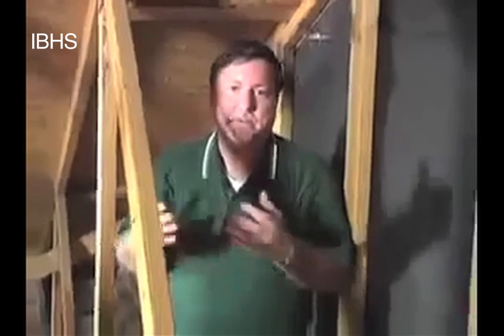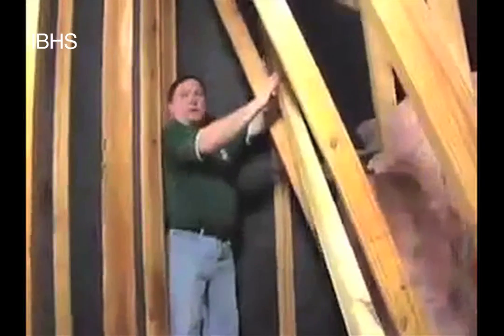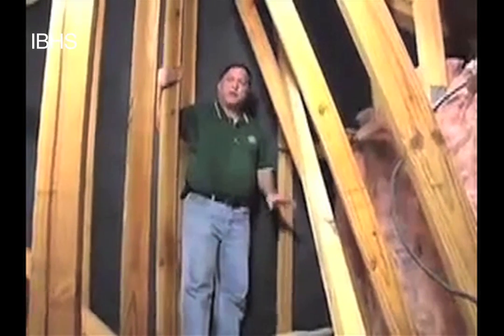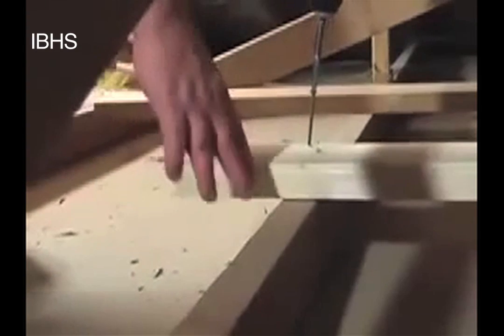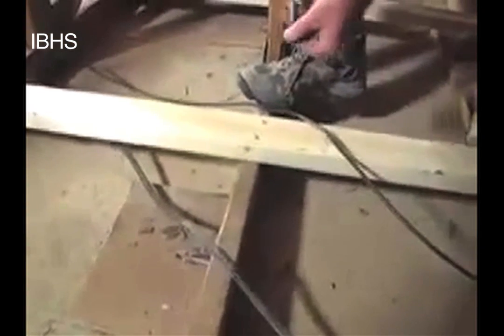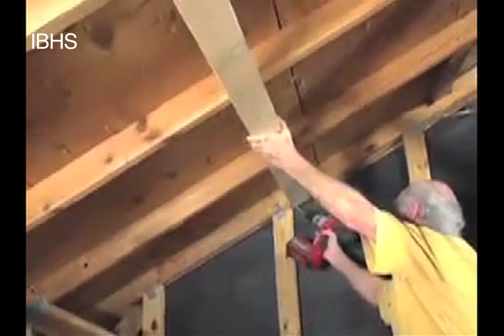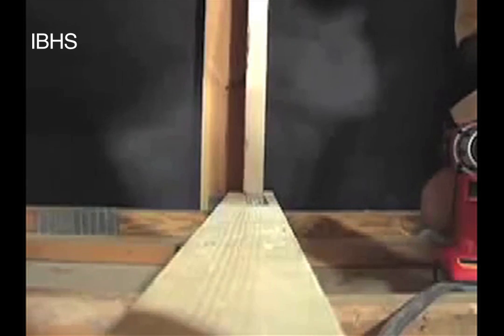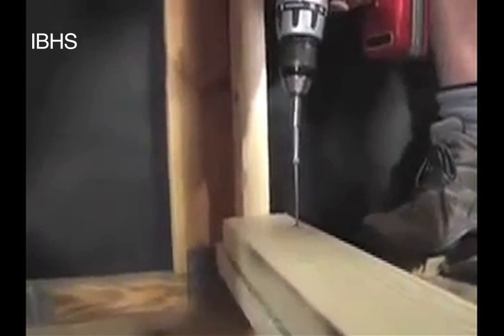Prevent High Wind Damage With Proper Gable End Bracing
Gable end walls and the roof sheathing at the gable end can take a tremendous beating during a hurricane, and if not properly attached and braced, they fail and cause catastrophic damage to your home. However, of all the possible structural retrofits, gable end walls can be the easiest to strengthen and should be a high priority on your retrofit list.